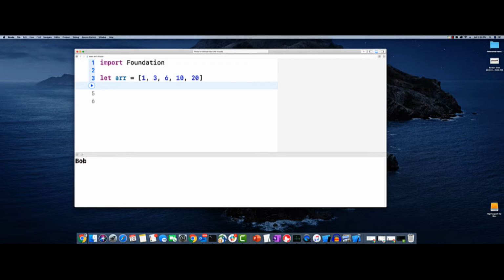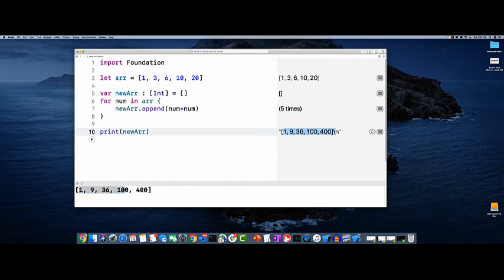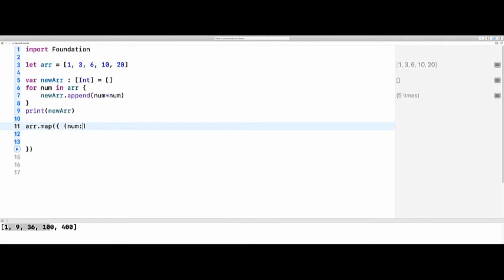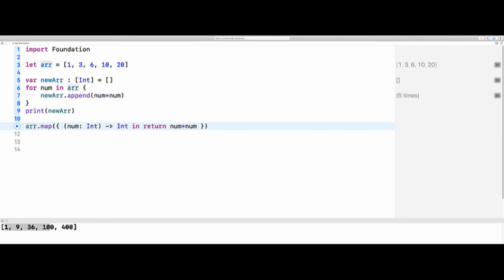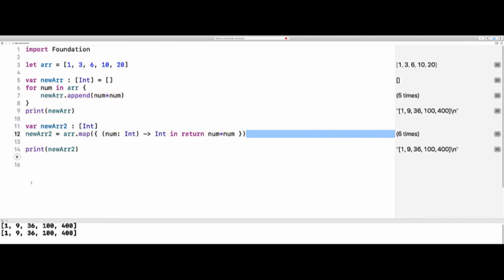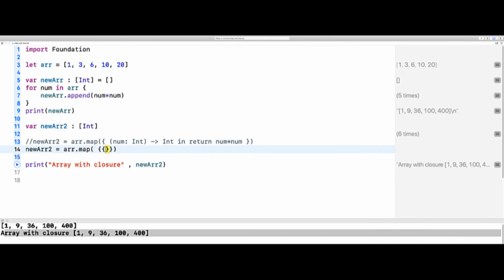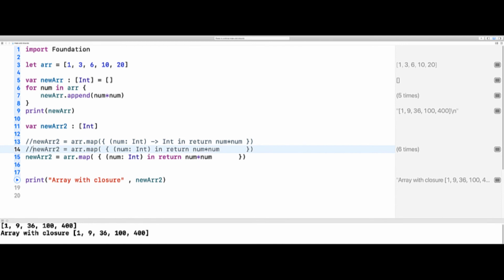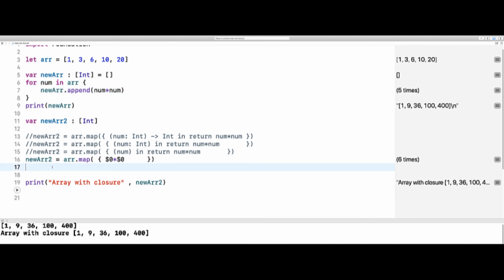using closures on maps function of array in Swift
Leat how to use closures on maps function of array